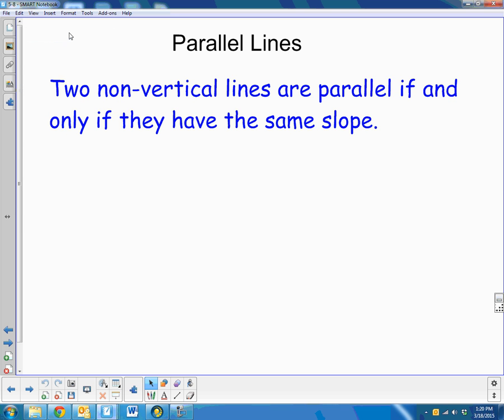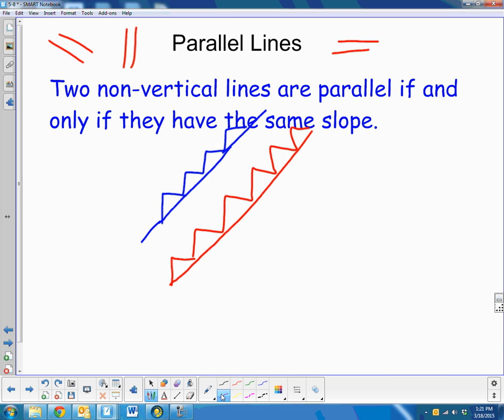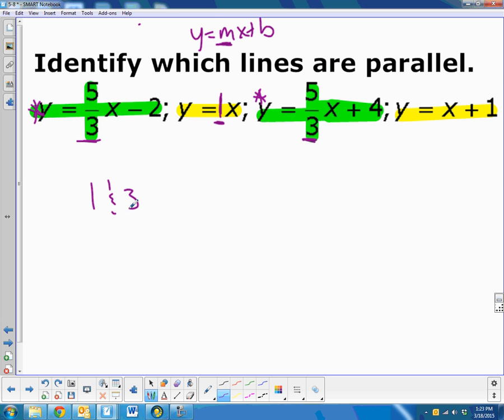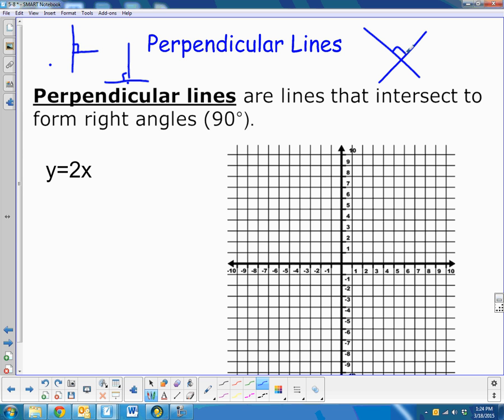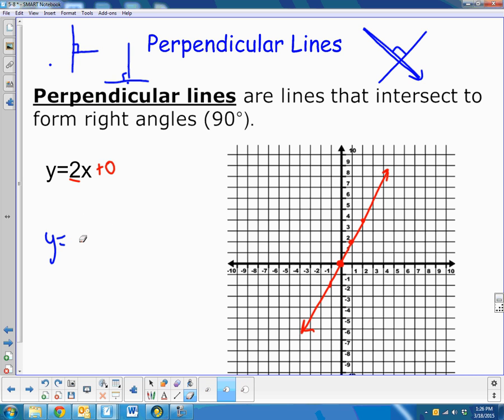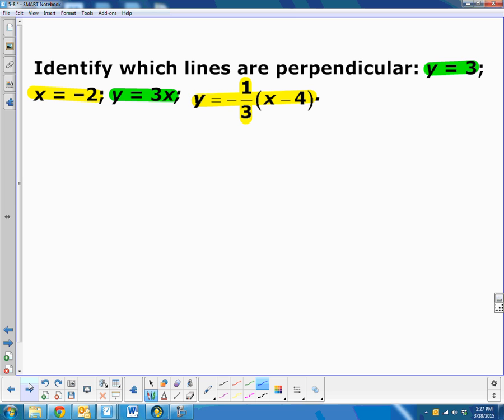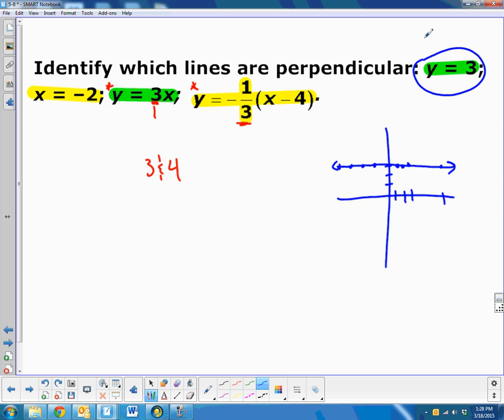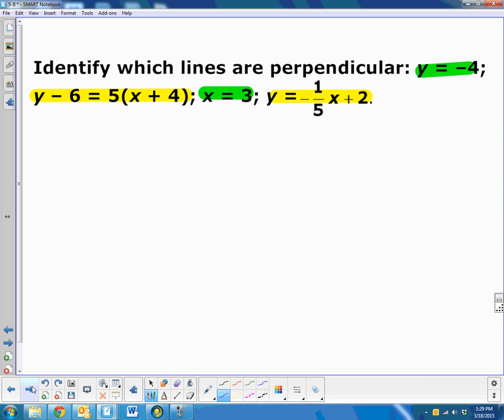Parallel and Perpendicular A